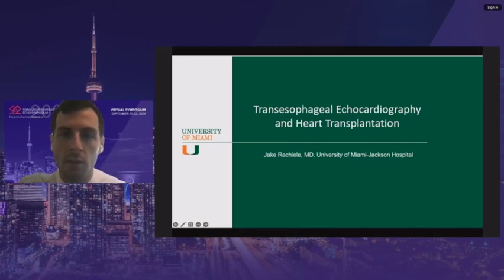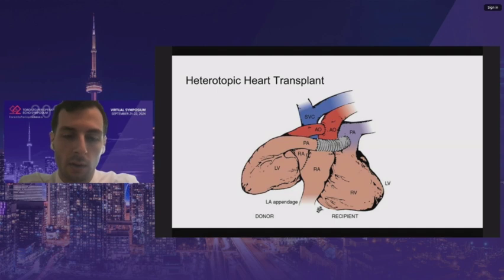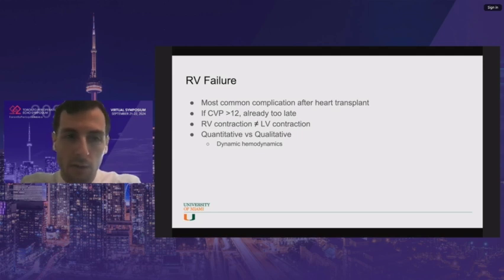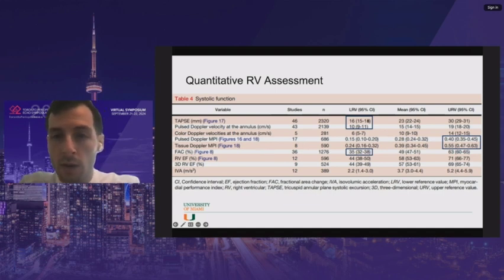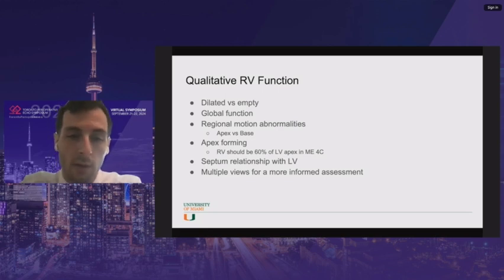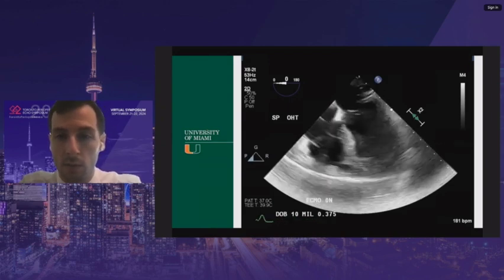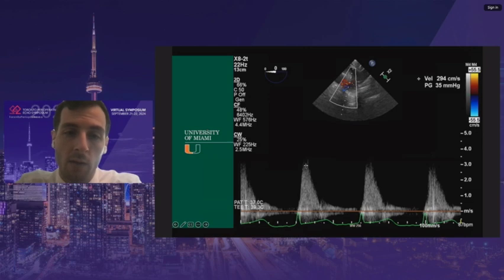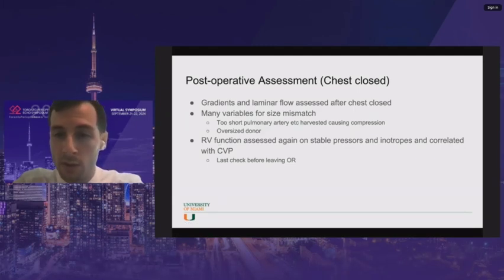TPES 2024: Dr Jake Rachiele "TEE for heart transplant"